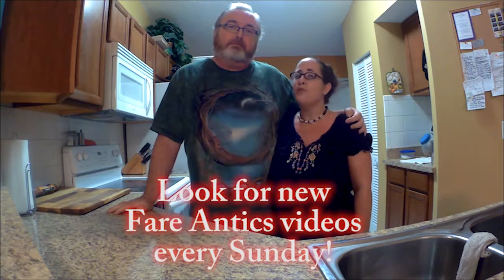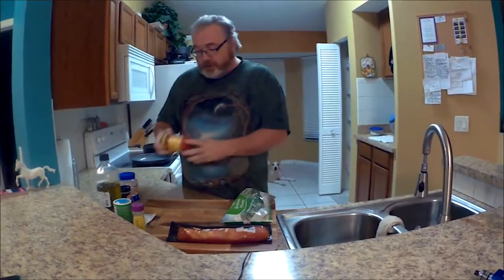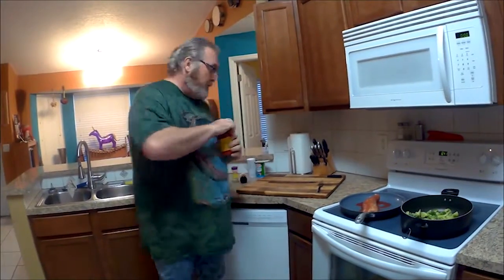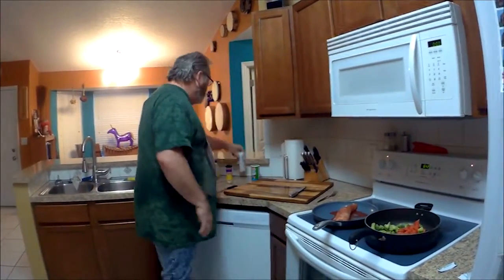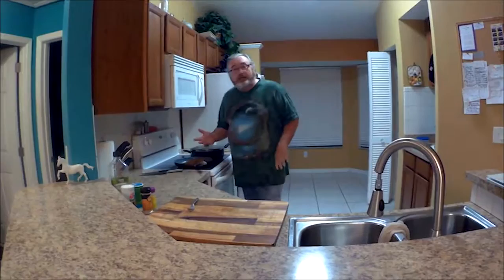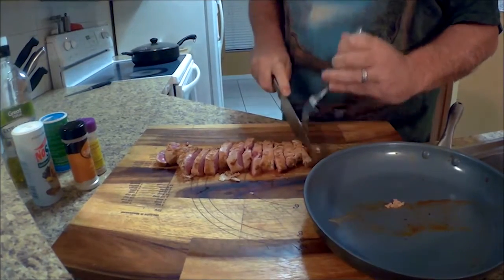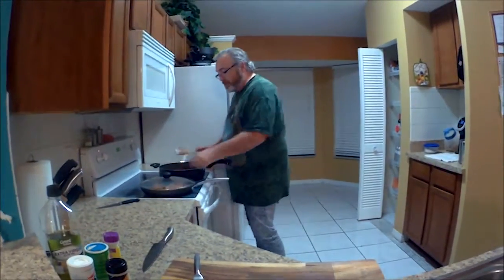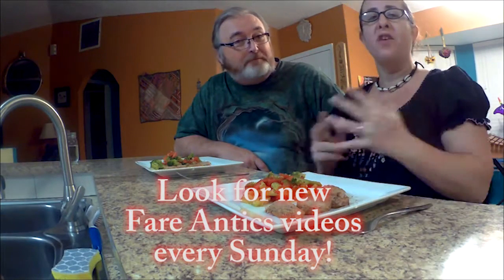Pork Medallions - Fare Antics - E04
Fare Antics is a low carb cooking show with a bit of a twist. It focuses on living a healthier life style in both body and mind. Not only will you join us on our journey of living a low carb life, but we also intend to express the importance of having a light hearted attitude. In the spring of 2016, we came to the realization that we not only felt uncomfortable in our own skin, but we also felt ourselves beginning to shy away from activities which required more than a minimum amount of physical activity due to our weight. To solve this problem we decided to begin a low carb diet. As with most things, this was not an easy thing to do in the beginning, by any means, and we have discovered one thing that is really key in regards to being successful with this kind of journey: A positive attitude. It is quite common for people to eat whenever they are stressed or bored, and it becomes very easy to rationalize cheating on a diet when angry or upset: This is why we intend to fill the show with not only useful information and low carb cooking recipes, but also an abundance of shenanigans and antics. We hope you enjoy Fare Antics! We would love to hear from you.